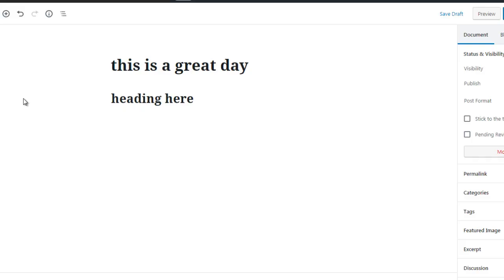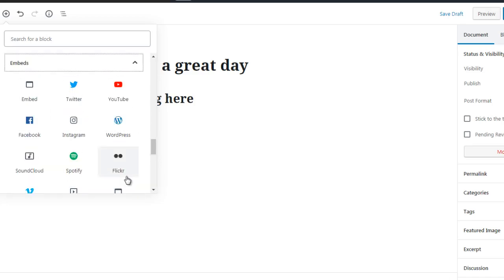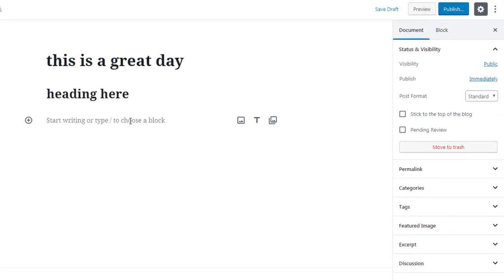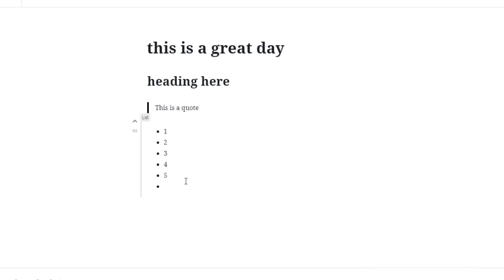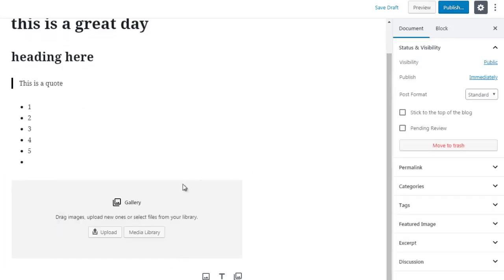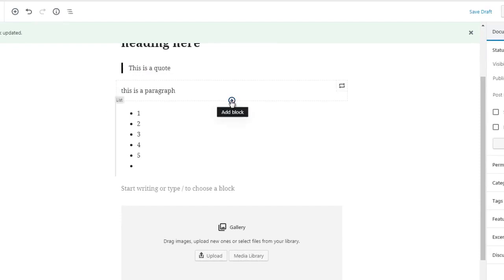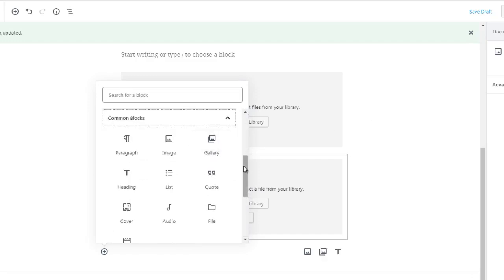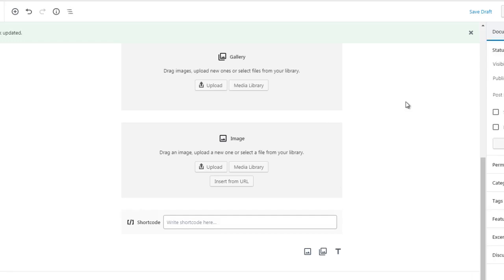income from social media in online form home